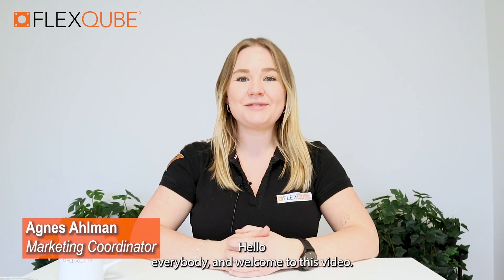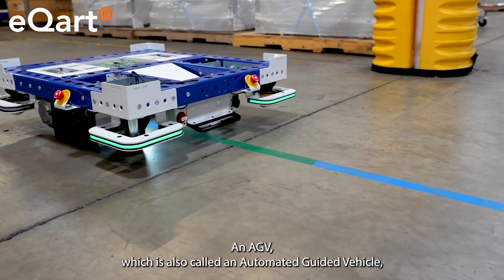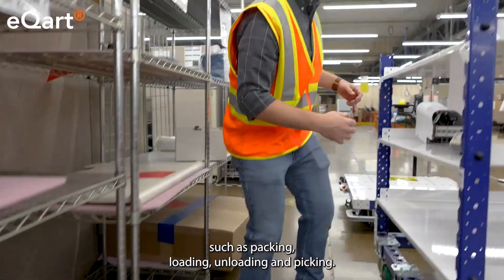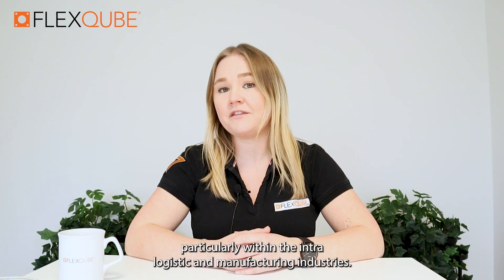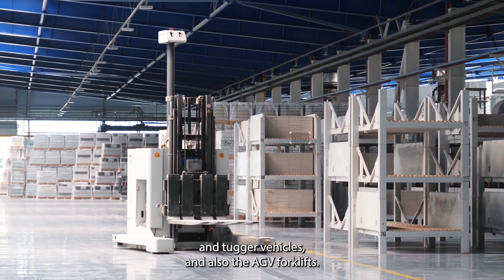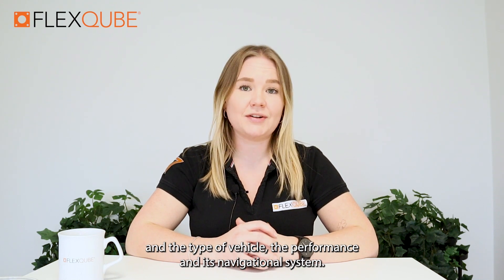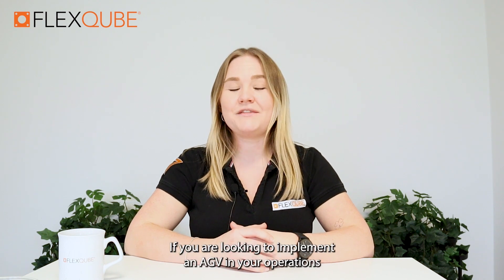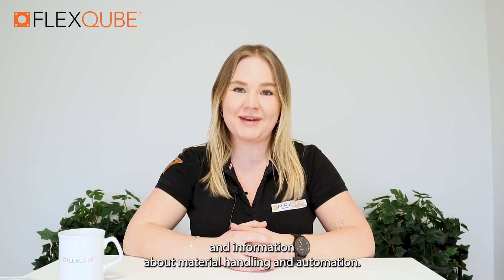How much does an AGV cost? | FlexQube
The cost of an AGV depends on the project, the product type of the AGV, load capacity, and the navigational system used. The estimated cost of an AGV typically ranges between $40.000 – $200.000.

Looking to implement AGVs in your operations?

FlexQube provides a modular material handling concept to push the boundaries of material handling carts. The modularity allows carts to be made specifically for your materials, helping you improve safety standards and ergonomics while greatly boosting your internal efficiency. Expanding the original FlexQube concept with our automated solution, the eQart, we continue on our mission; to make our customers world leaders in intralogistics.

The eQart is an AGV developed from the FlexQube concept. Using FlexQube building blocks and complementing with smart modules, we can offer a flexible, affordable, and user-friendly automated concept. The eQart has market-leading size flexibility from 35 x 33 inches up to 99 x 99 inches and be used for stand-alone, towing, or in a mother-daughter configuration.